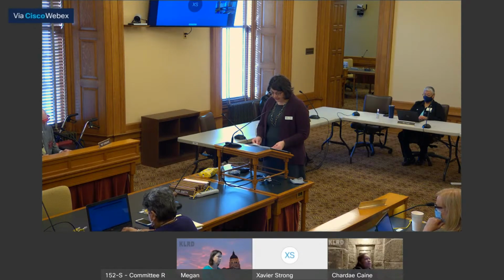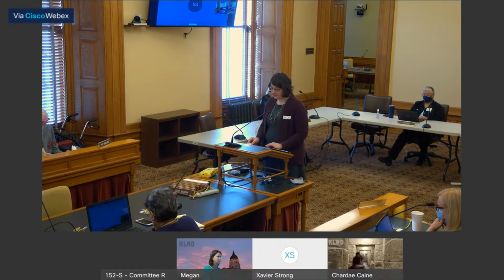House Committee on Social Services Budget 01/13/2021